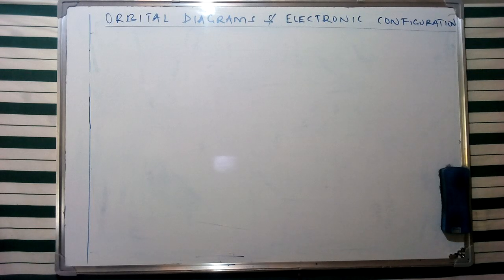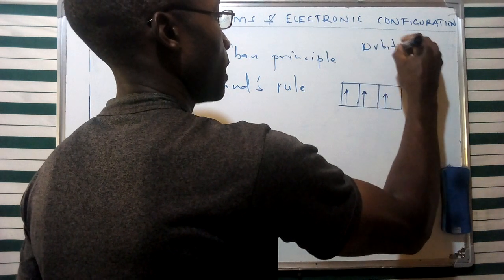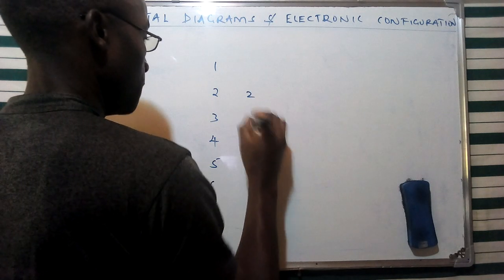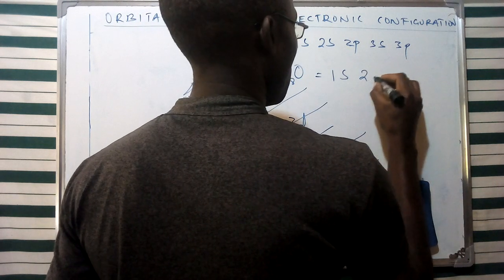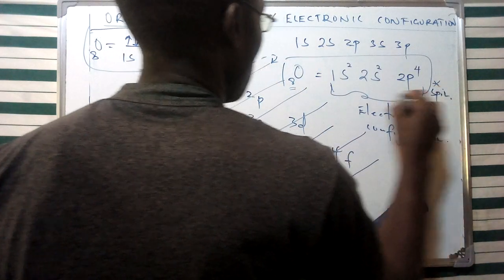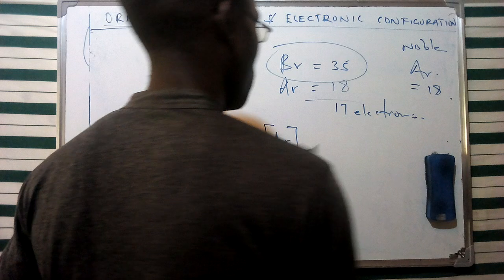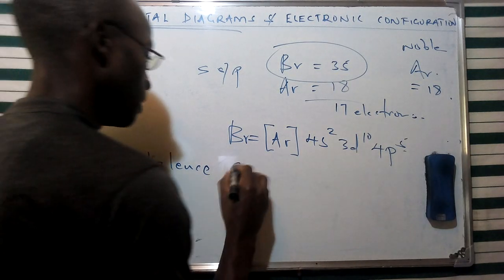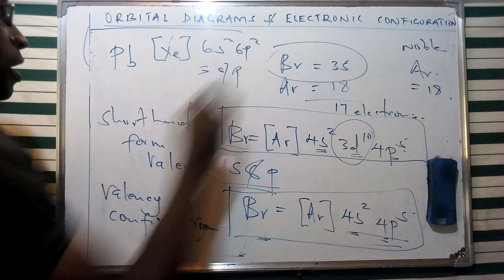Building the Atom: Electronic Configurations and Orbital Diagrams PART 1